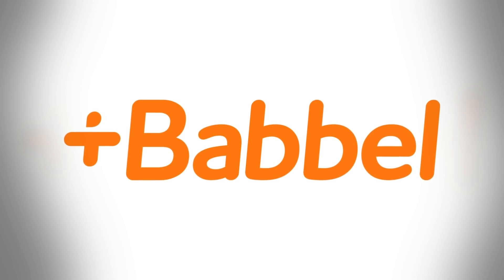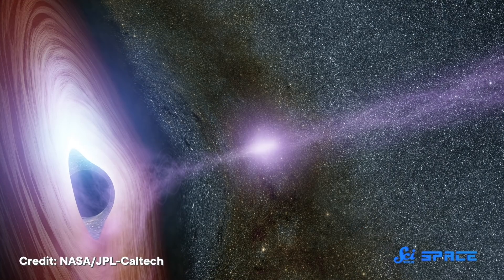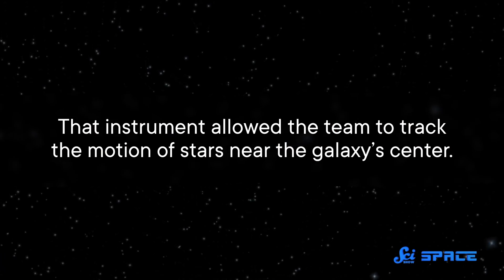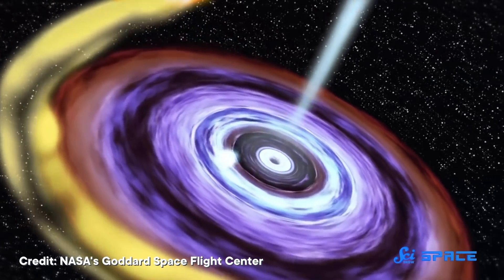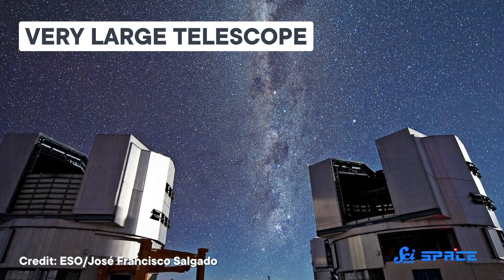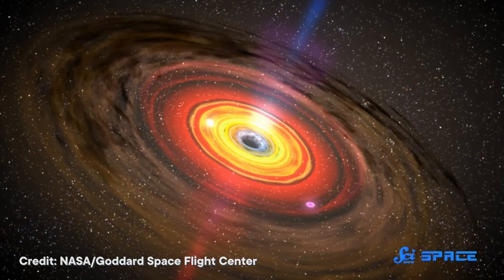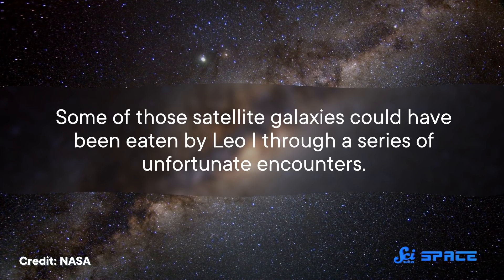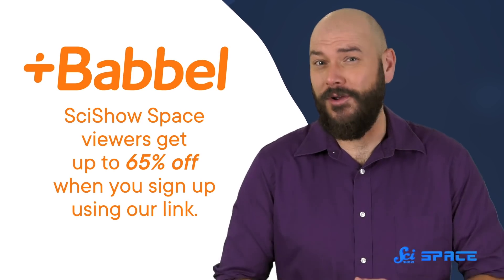Why This Galaxy Gets TWO Black Holes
Start speaking a new language in 3 weeks with Babbel.

There’s a massive black hole next door that appears far too big for its host galaxy! And in another galaxy, TWO supermassive black holes formed, giving us a glimpse at a true rarity in astronomy!